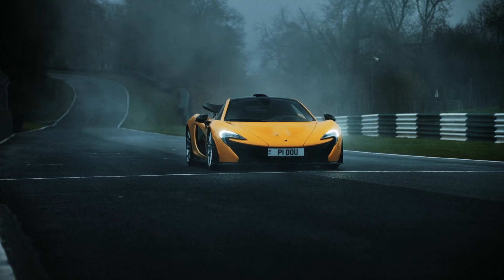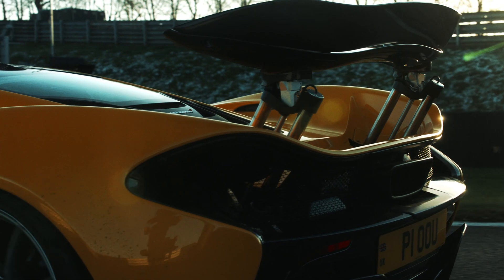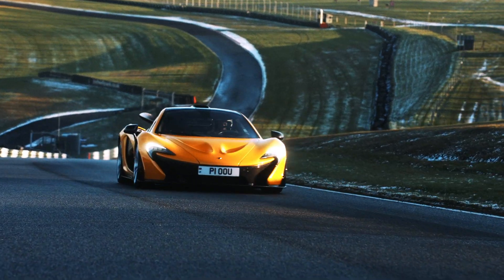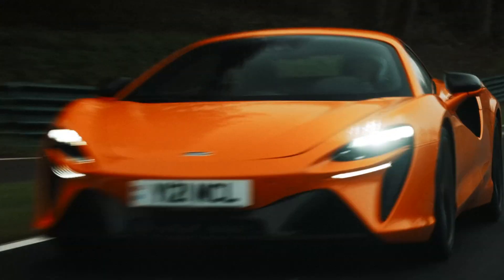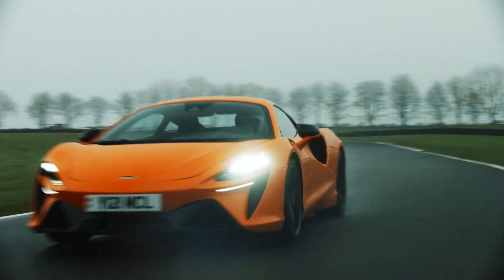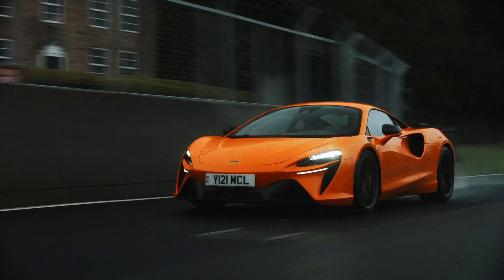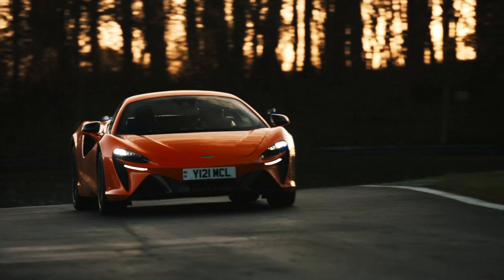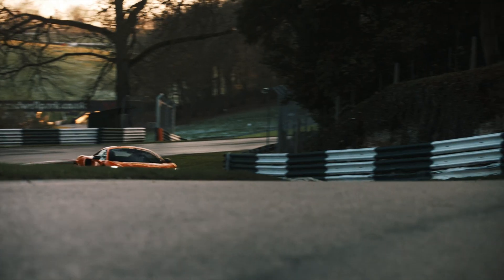Hybrid history, leading the future: Artura X P1™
Find out more about how hybrid technology impacts performance, and how we’ve amplified that from the P1™ to Artura from Stephen Johanson, Engineering Manager for Hybrid Electrical Systems, and Rob Bell, McLaren Development and Racing Driver.